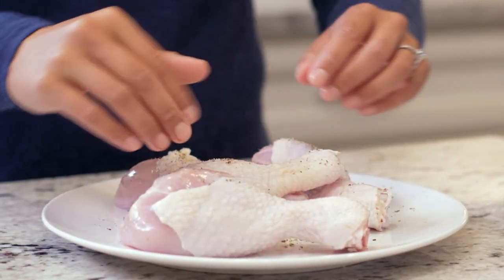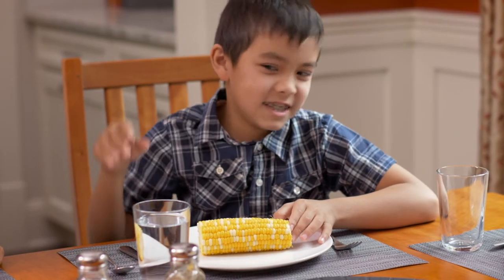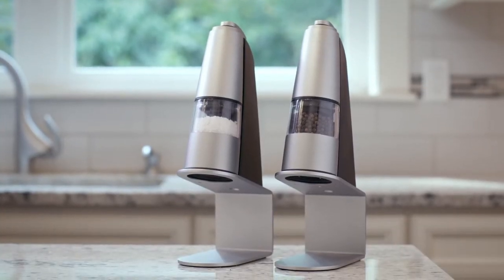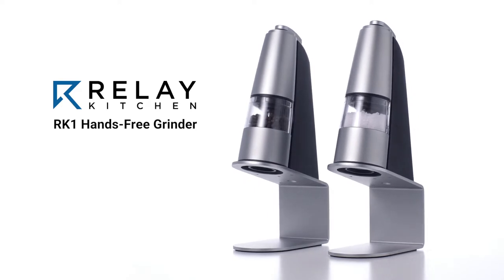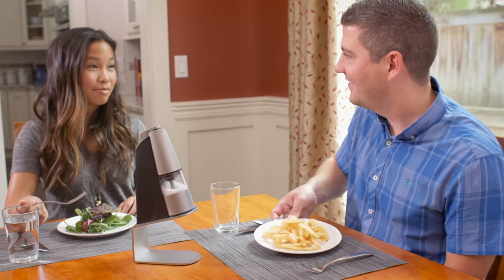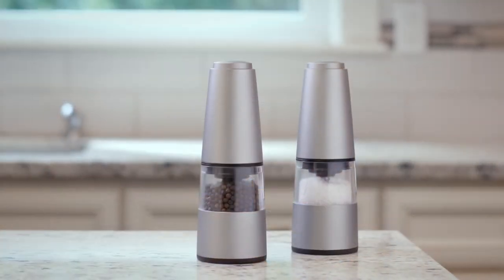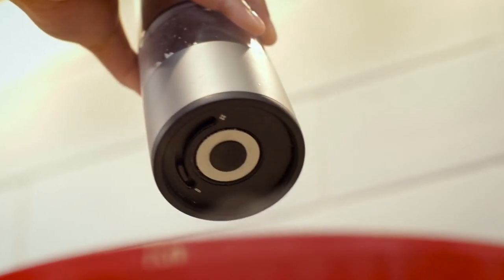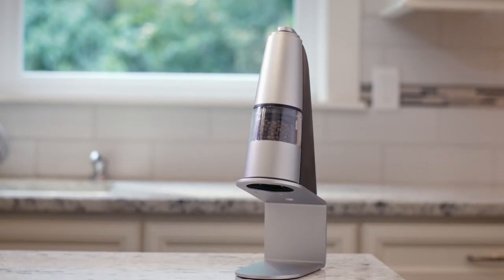RK1 Hands-Free Grinder Kickstarter Campaign Video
We will be launching a Kickstarter Campaign in early 2019... Please look for it and pledge your support!